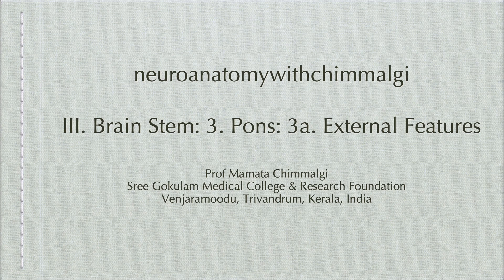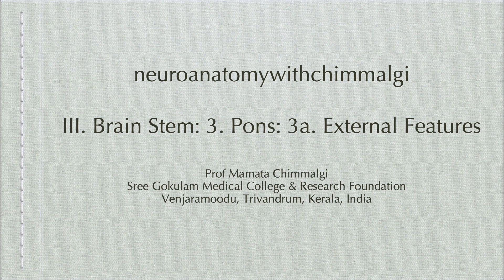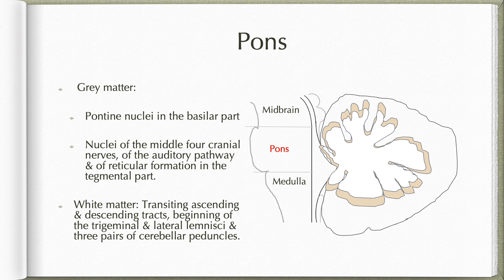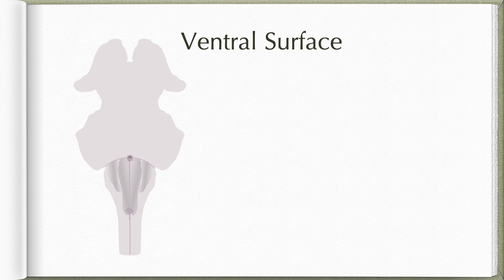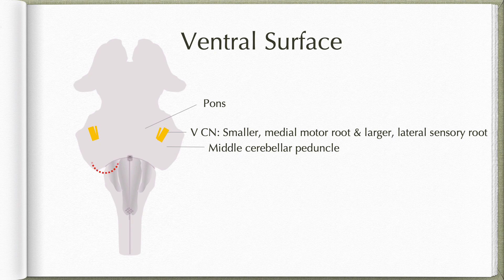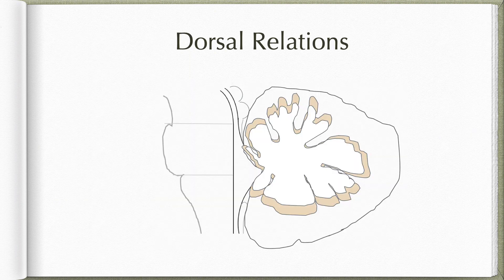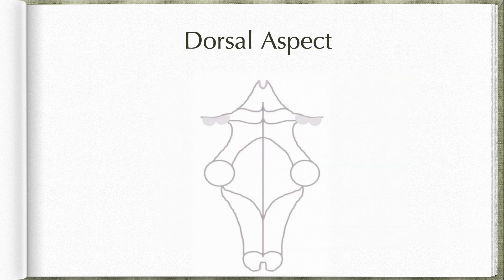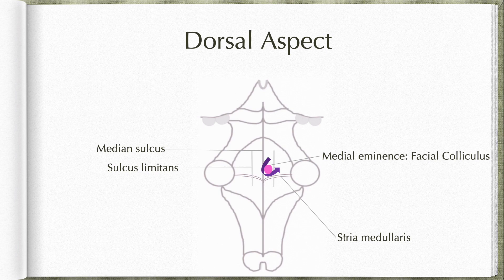Neuroanatomy with Chimmalgi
III. Brain Stem - 3a. External Features of Pons